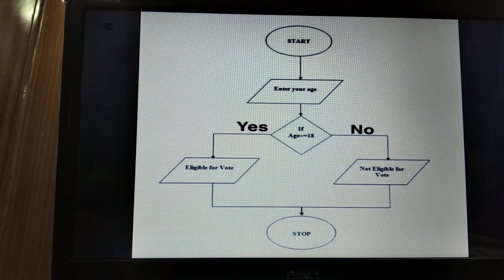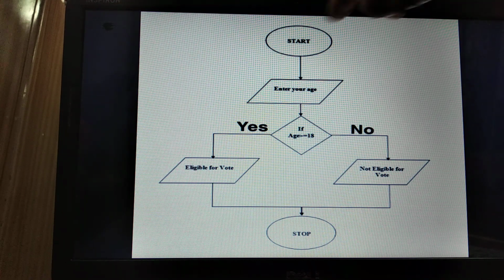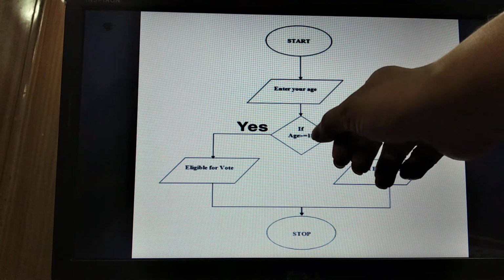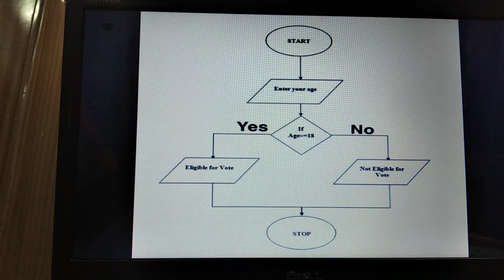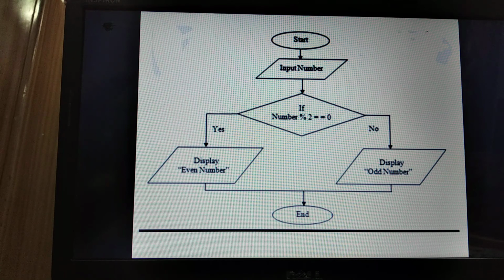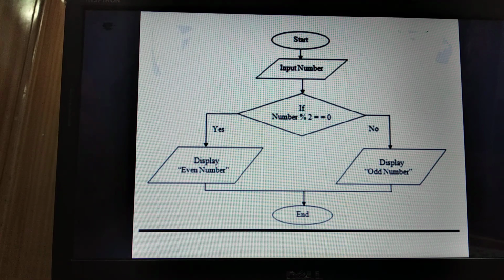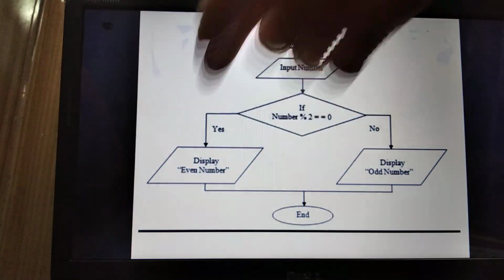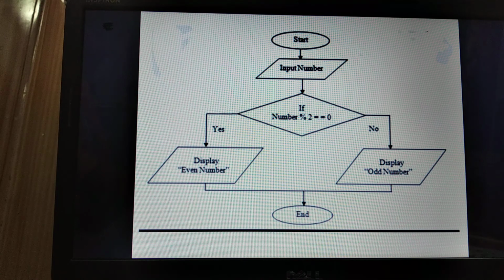kpsm_comp8_flowchart5